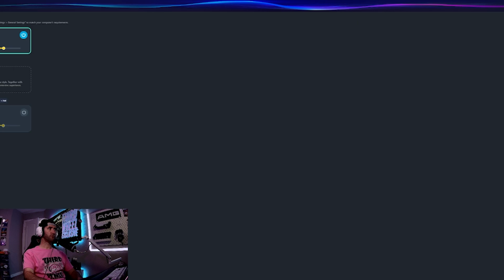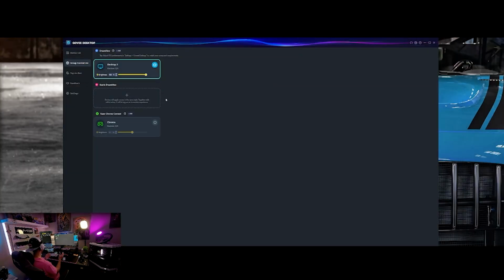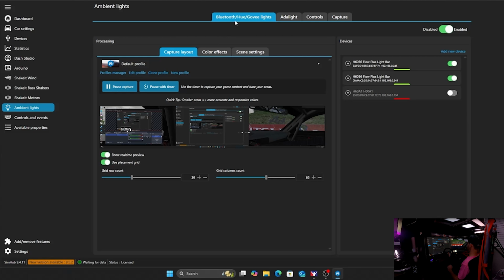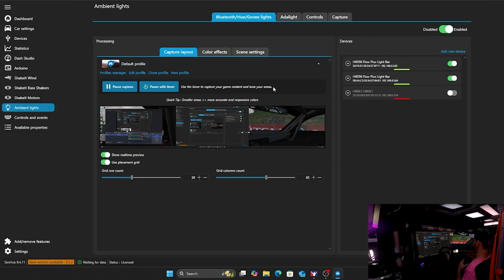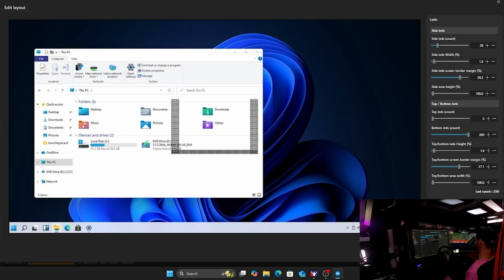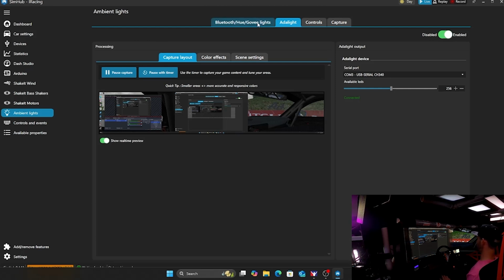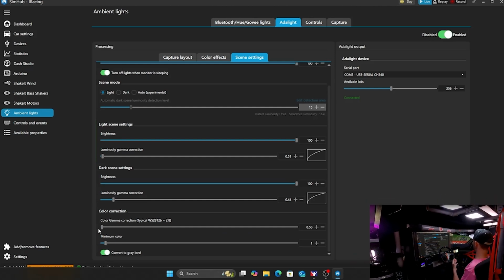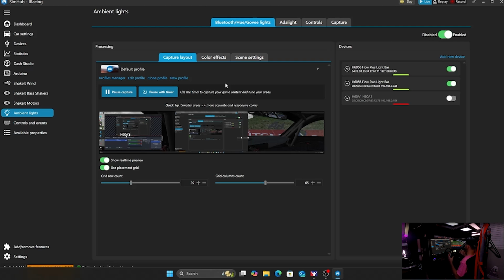How To Set Up Sim Racing and Gaming Ambient Lights Using Govee and DIY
Ambient lighting is always something I am looking to improve. I am always looking for ways to make it look better and more real. In this video I wanted to share my most recent setup. To know more about the DIY light boxes, check out the last few ambient light videos on the channel.